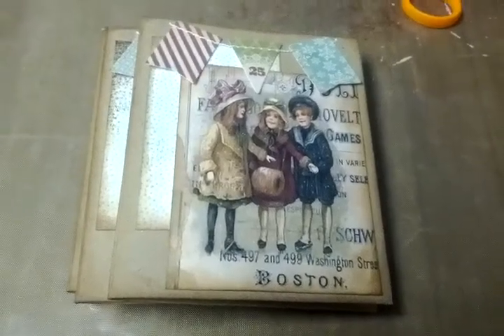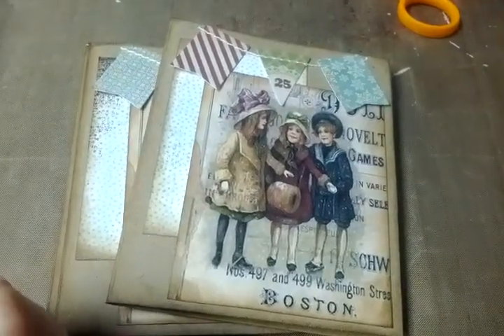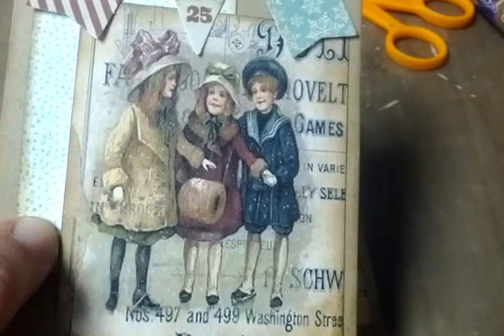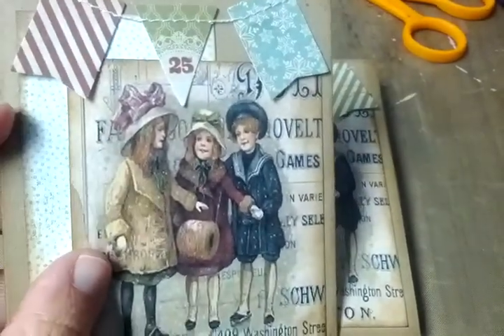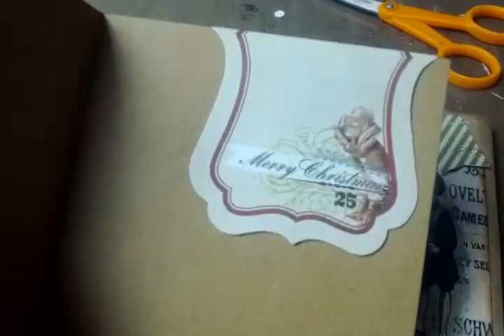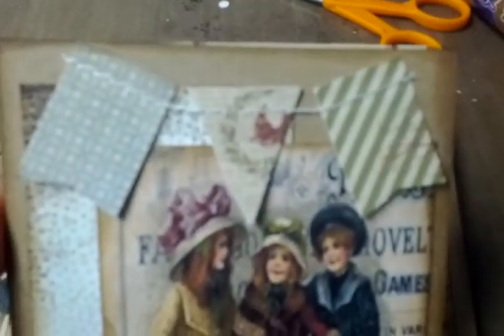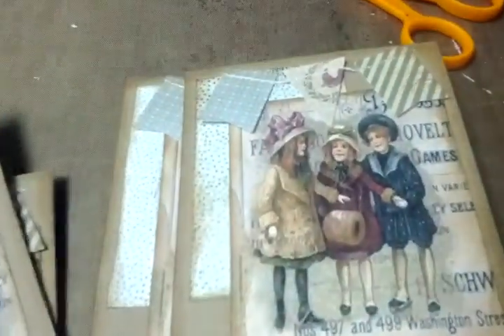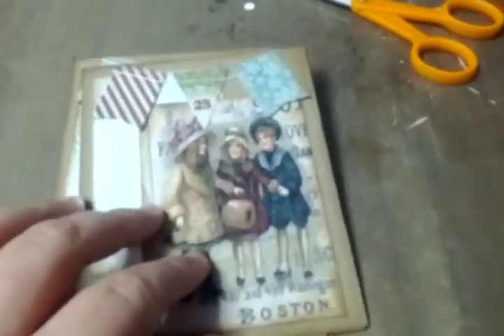YPP Christmas all year challenge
Thank you Linda Lapotka for the inspiration!!